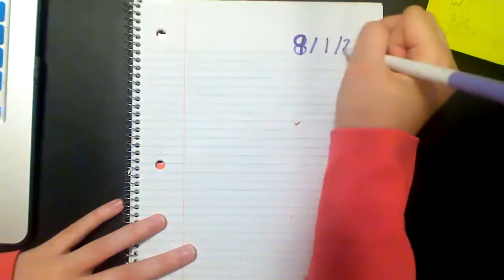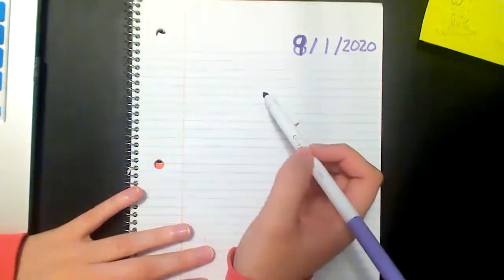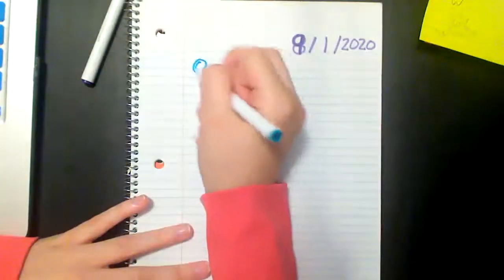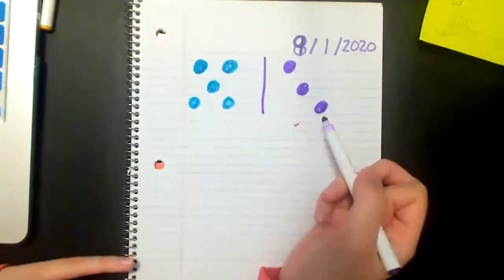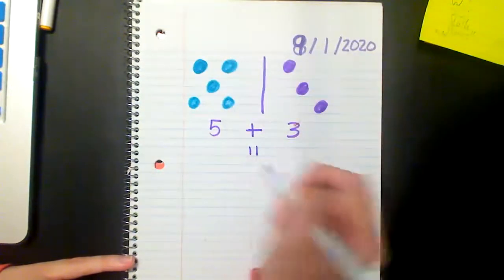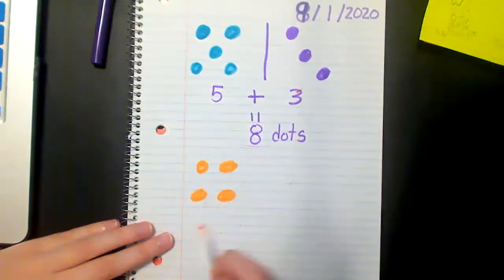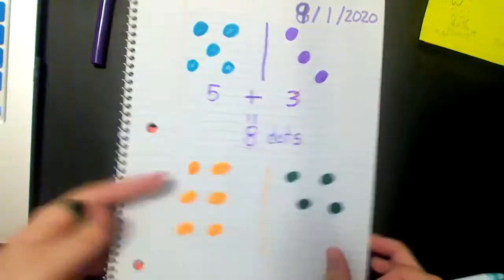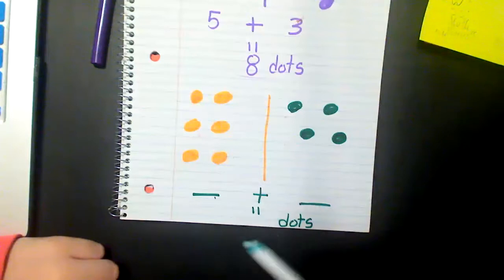Topic 1: Lesson 2